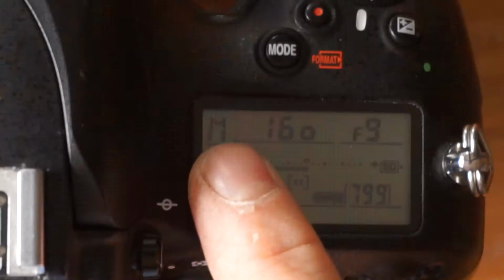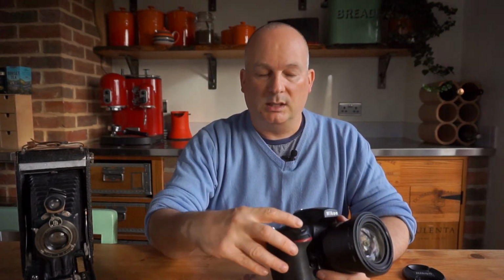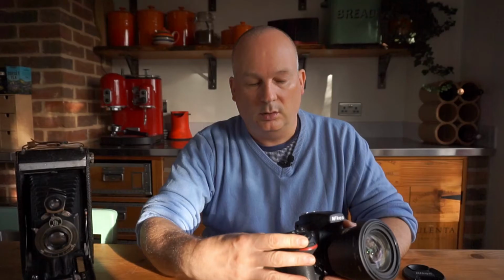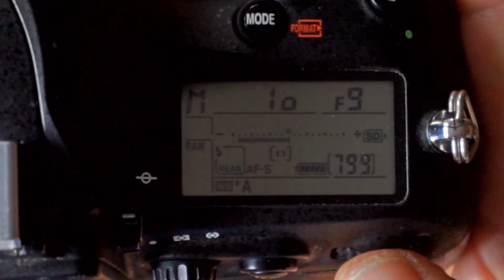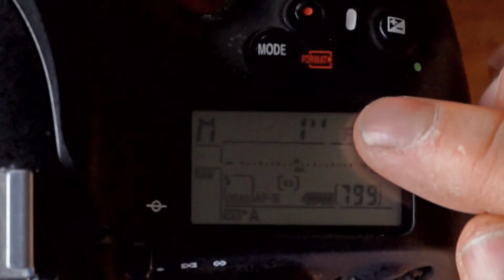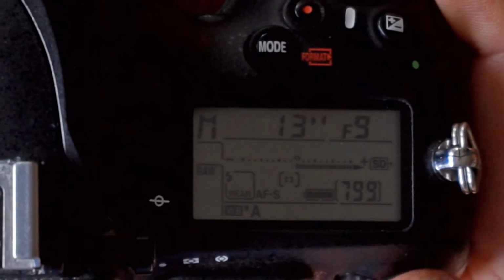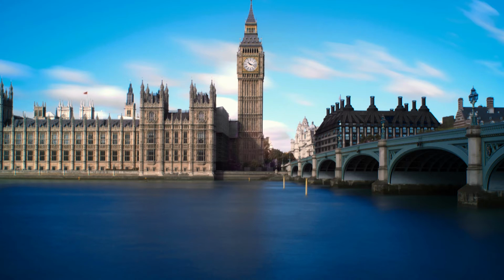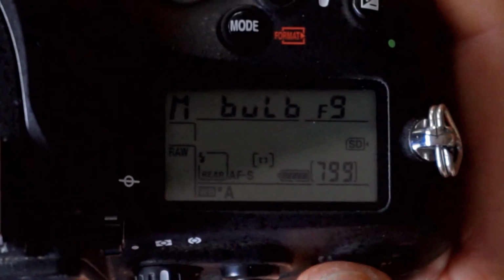Beginner's guide to: shutterspeed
Fundamentals of Photography Part2: Shutterspeed.

I take you through the basics of photography. Here I take a look at the Aperture setting, where to find it and what it does on your camera.

This is a beginner's guide and will be easy to follow, straight forward and will familiarise you with what aperture is and what it does when controlling exposure.

This video forms part 2 of my Fundamentals of photography series.